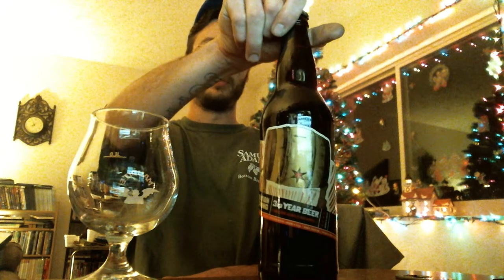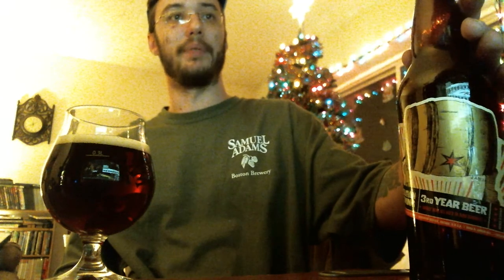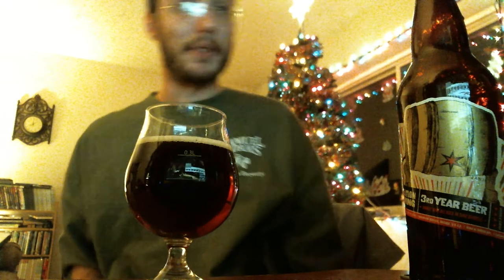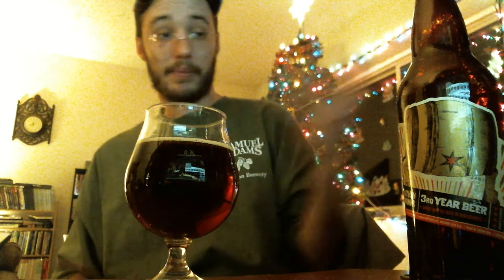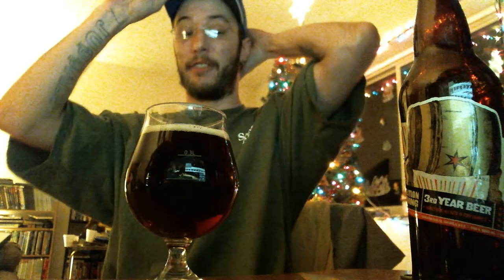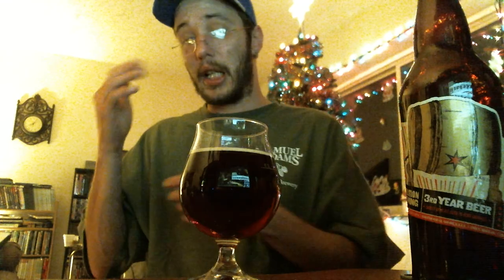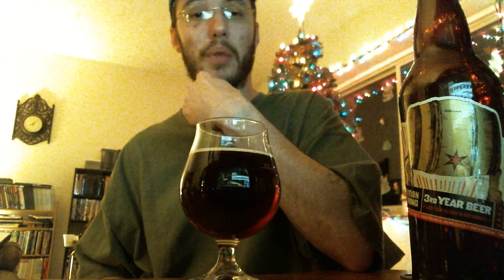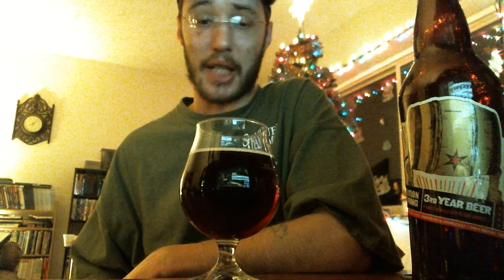Revolution Brewing 3rd Year Beer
Chicago IL, 11.2% 3rd year anniversary ale Barrel aged barleywine